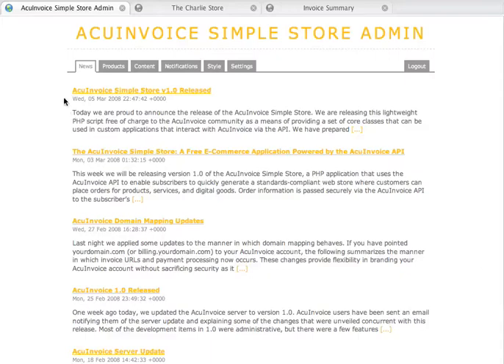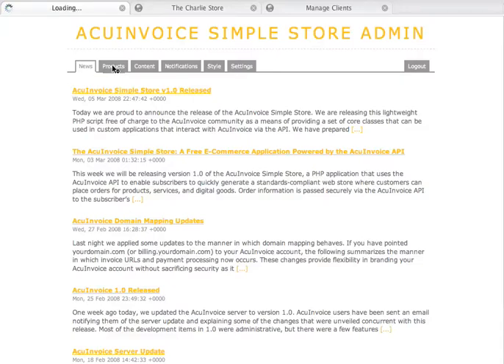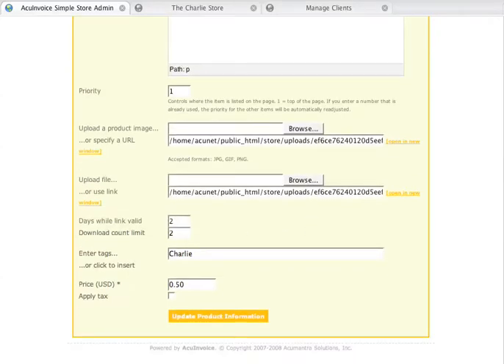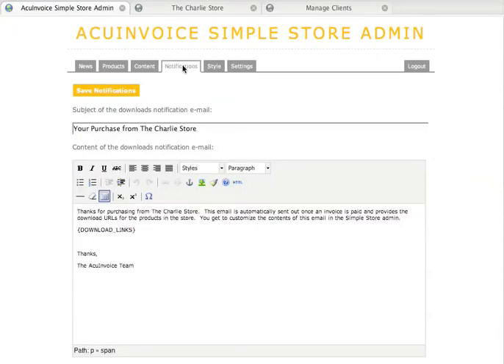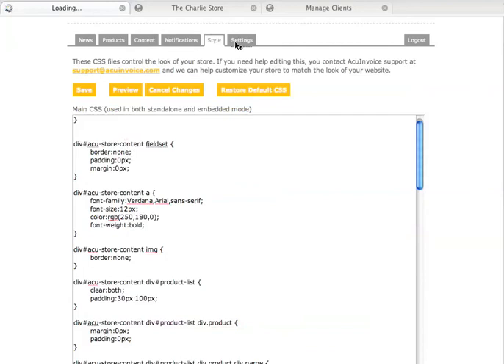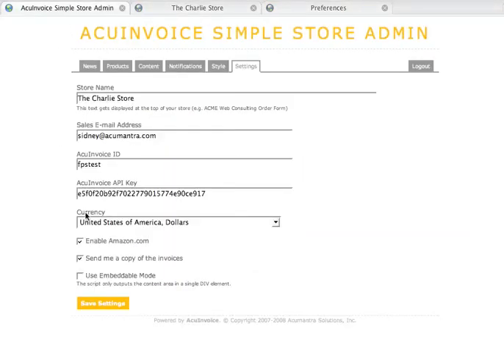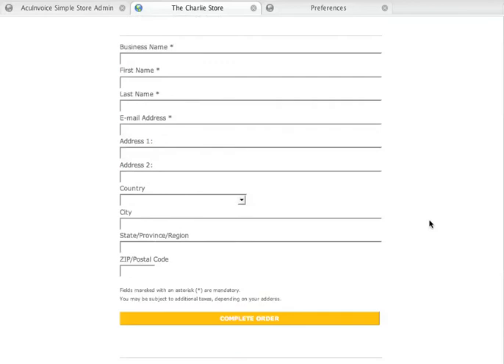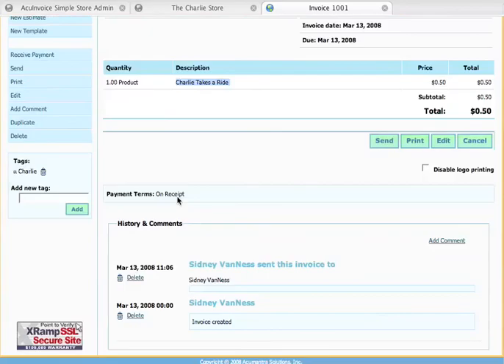Demonstration of the AcuInvoice Simple Store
A Demo of the AcuInvoice Simple Store